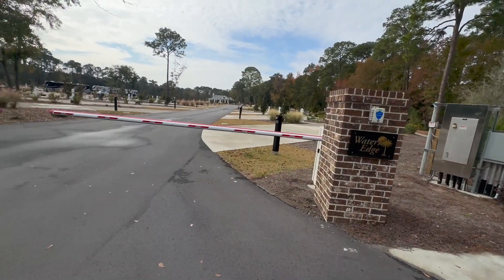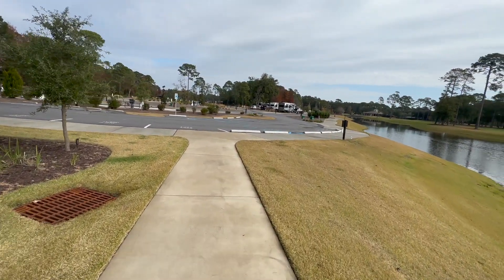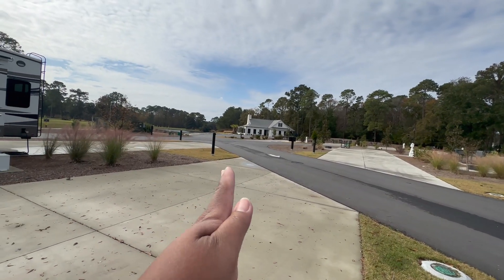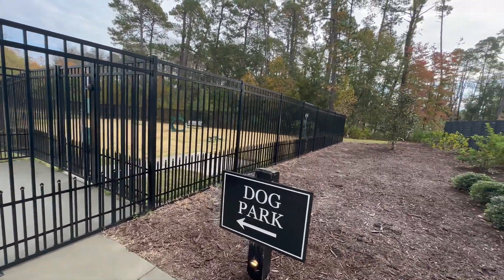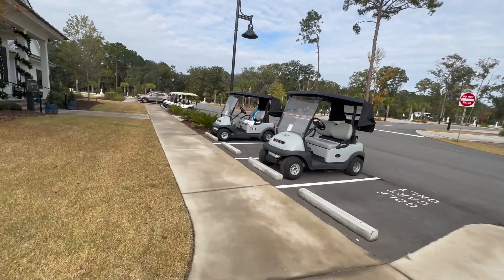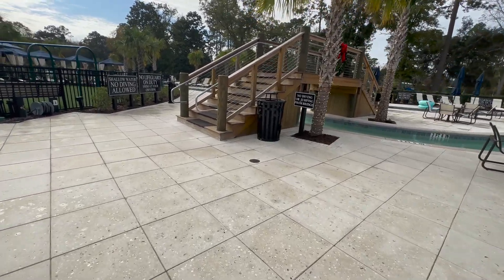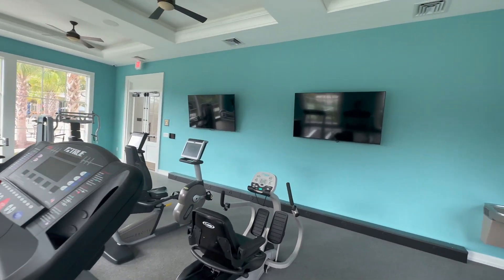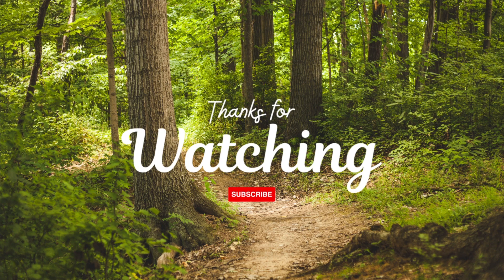In-Depth Resort Review: Hilton Head National RV Resort | Bluffton, SC | A Perfect (But Pricey) Vacay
We really enjoyed our visit to Hilton Head National RV Resort in Bluffton, SC. We stayed in the Water’s Edge (Adults Only) area in early December. There weren’t many people at the resort at the time, so it was a perfect quick stay for us.

Hilton Head National RV Resort caters to both adults who want exclusive experiences and families that want to visit an amenity-rich RV resort in the Hilton Head Island area.

To be clear, this RV resort, while great, is not actually located on Hilton Head Island. However, there is a golf course right next door to the Water’s Edge, and there is plenty of outdoor activity to enjoy at the resort (including water features and walking trails).

They call themselves “South Carolina’s Finest New Luxury RV Resort.” I can’t say that I disagree. This resort has everything, and you don’t have to leave the property for much. If you do, though, this location is really close to shopping and essentials. There is an outlet mall nearby in addition to other staples (Walmart, restaurants, etc.).

Unlike some of the other RV resorts in Hilton Head, Hilton Head National RV Resort is open to all kinds of RVs, so even if you don’t own a Class A motor coach, this RV resort is an excellent choice.

This is one of the more pricey RV resorts we’ve stayed at. I know there are a few others that are more expensive, but this one is certainly up there.

Overall, we would return to Hilton Head National RV Resort. It’s a great location and can serve as a great jumping-off point to other locations in the area (like Savannah, GA).

Make sure to follow @stayingintherv to stay up to date with the latest in reviews of all things RV! ❤️

TIMESTAMPS:

0:00 Intro
0:38 Water’s Edge at Hilton Head National RV Resort
6:07 Water’s Edge Campsite Reviews
11:08 Dog Park and Dog Wash Station
16:24 Hilton Head National RV Resort Sports Court
18:21 Main Clubhouse
19:48 Game Room
21:34 Hilton Head National RV Resort Main Pool & Lazy River
23:17 Playground for the Kids
26:30 Fitness Center
27:44 Restaurant at Hilton Head National RV Resort
28:35 Cabanas and Tiki Bar
30:33 Outro